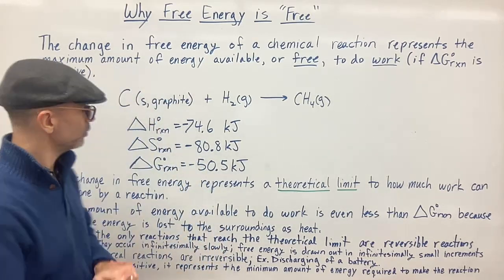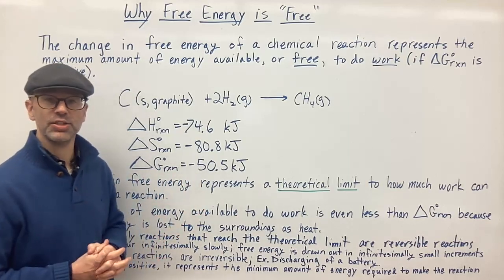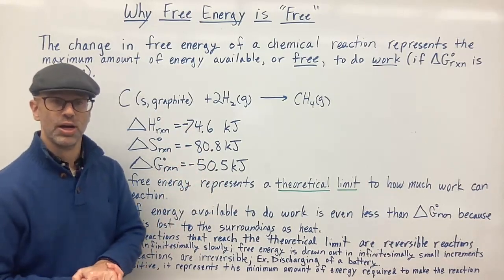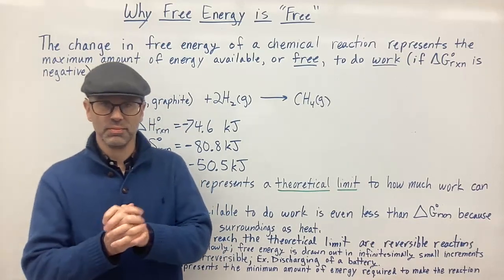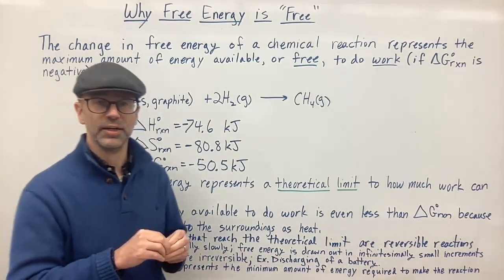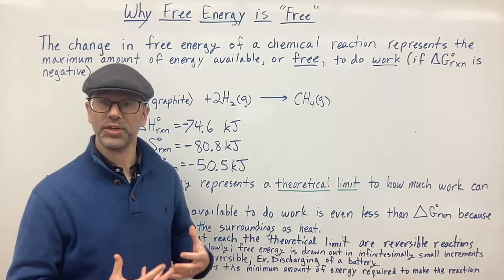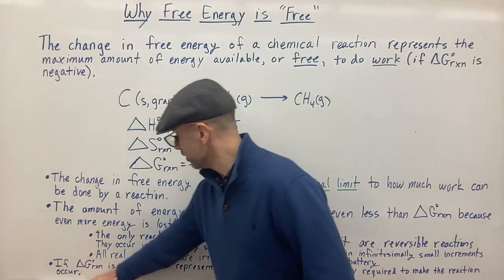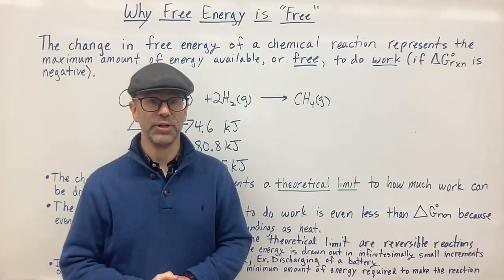Why Free Energy is "Free"